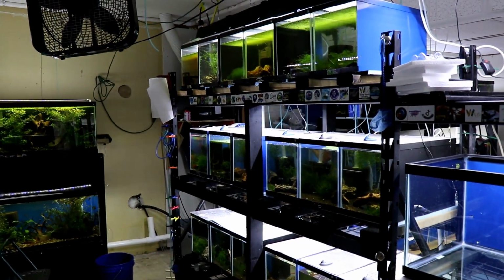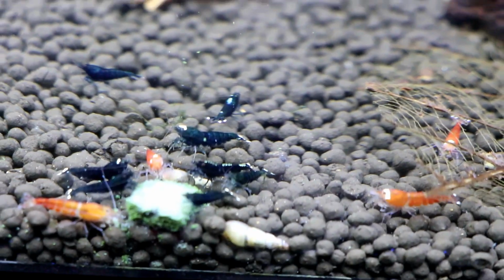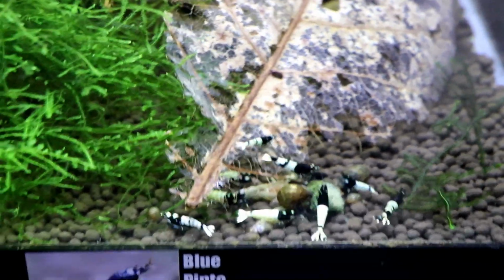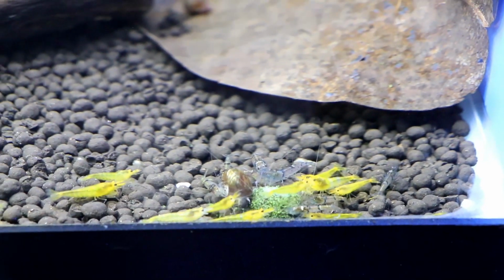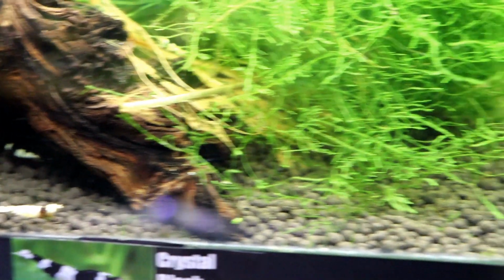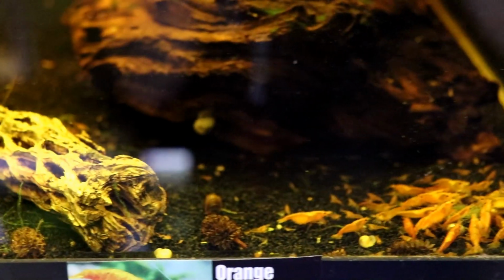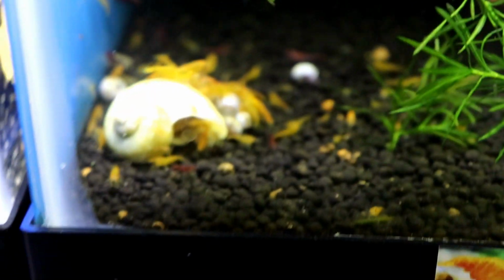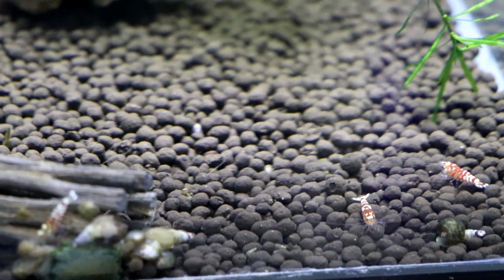Shrimp Room Tour 27 Aquariums - Fish Room Tour Part 3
Join me for Part 3 of the Fish Room tour as we check out all 27 shrimp tanks in the fishroom. Including Cherry Shrimp, Crystal Red Shrimp, Crystal Black Shrimp, Taiwan Bee shrimp, blue bolt shrimp
tiger shrimp, king kong shrimp, Neocaridina Shrimp, Caridina Shrimp and Crystal Red Mosura Shrimp.

Camera
Canon SL2

Mic
Rhode VideoMic Go

Lighting System

Editing Software
Filmora